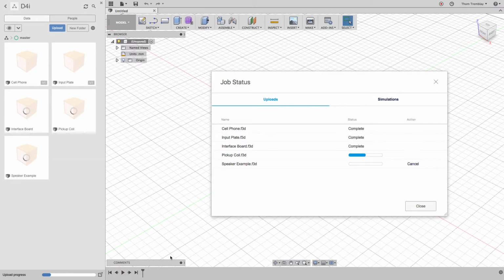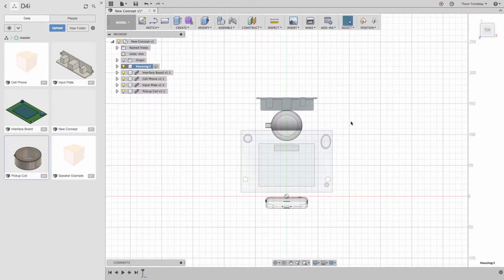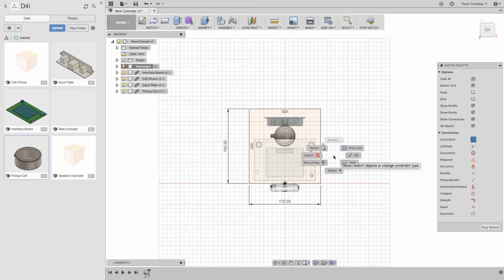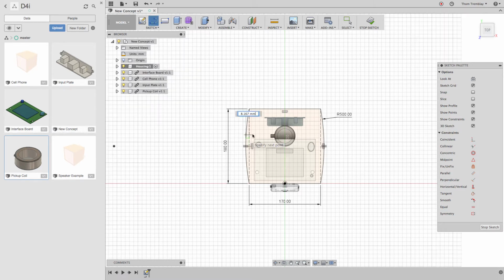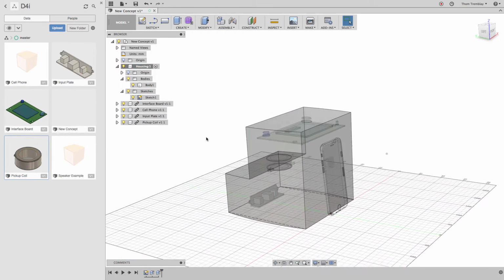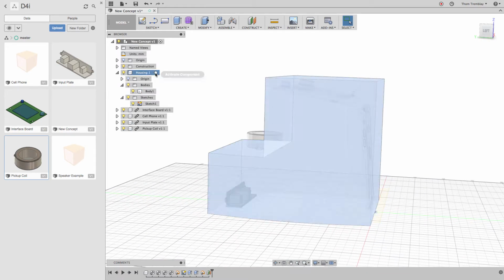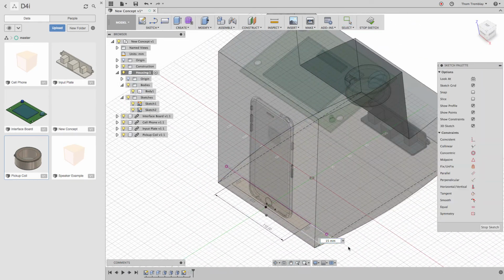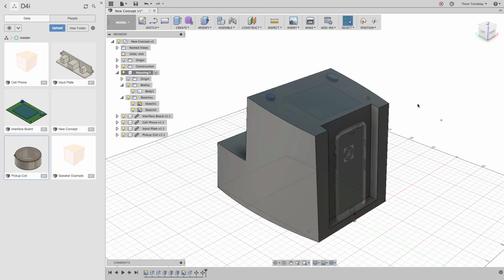Design for Industry Medical: Loading start files into your project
4 helpful videos for the Design for Industry: Medical Innovation